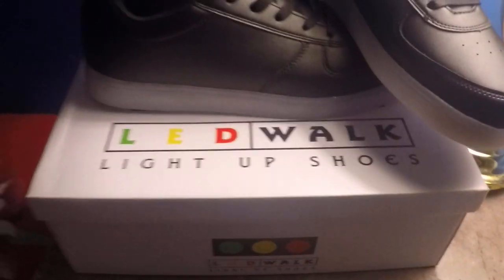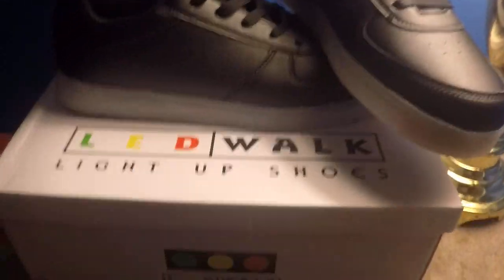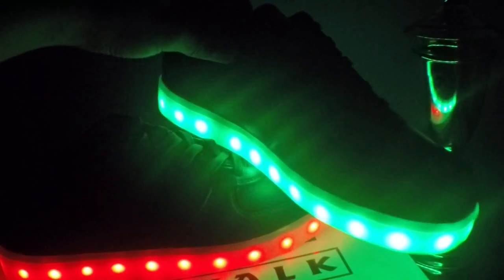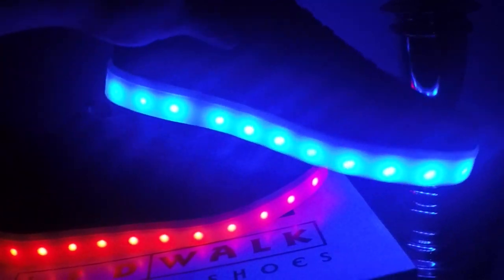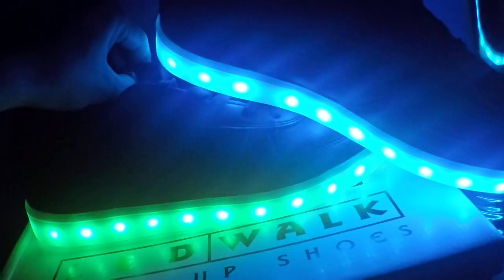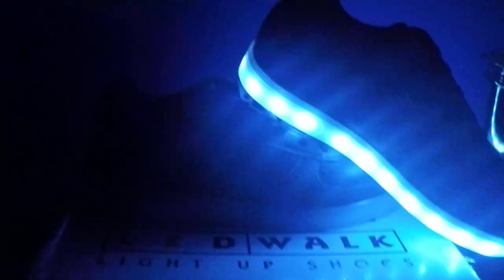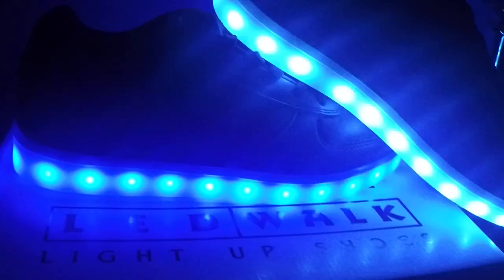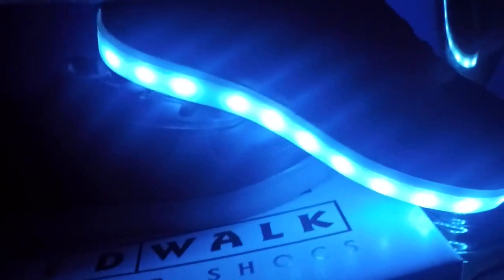Light up shoes